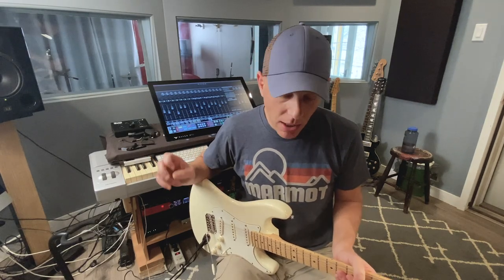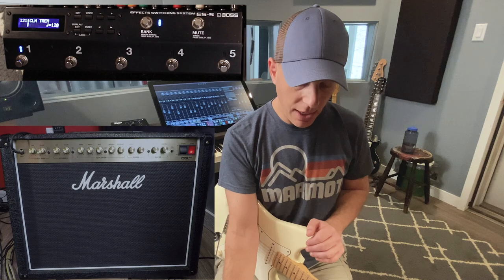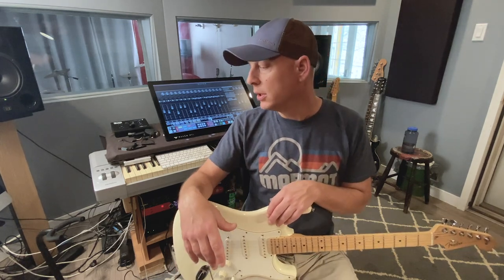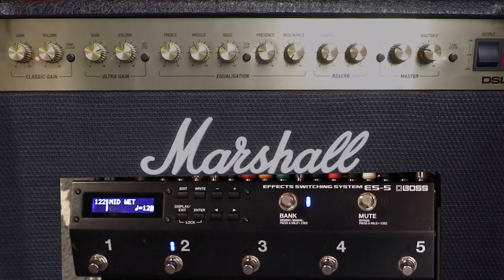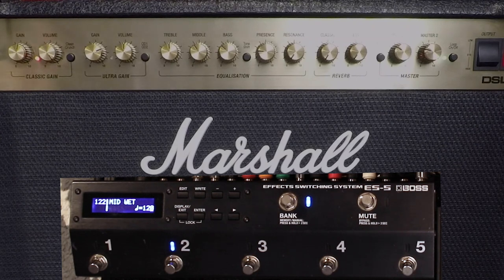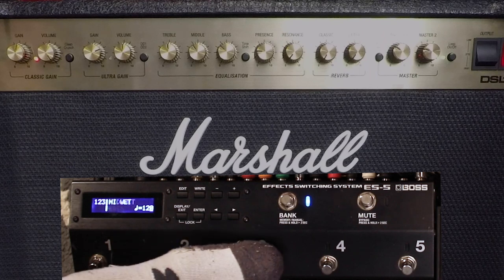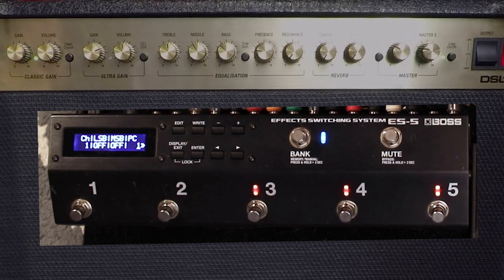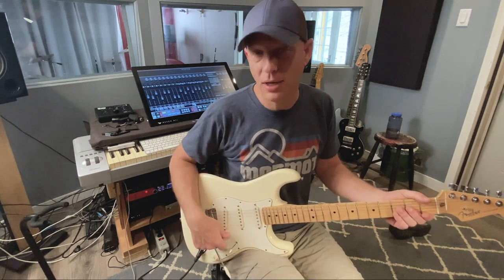DSL40cr MIDI Channel Switching Boss ES-5 Pedal Switcher Control Channels Master Volume and loop.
This episode we go over how to set up a MIDI controller like the Boss ES-5 Pedal Switcher to change the channels and access the Master Volumes and loop on the Marshall DSL40cr.
*** not a demo of tones from this amp! That’s coming. ***

New content on the reg.